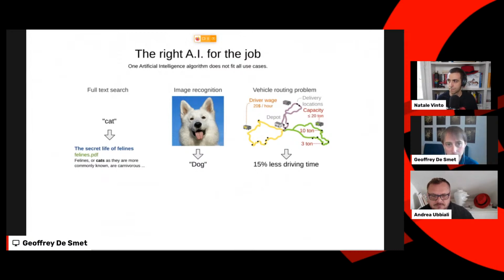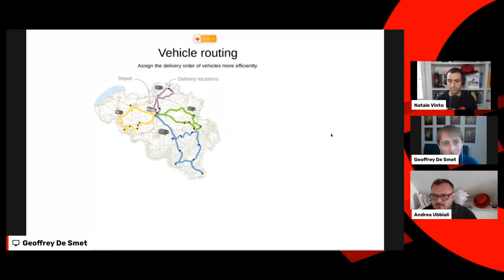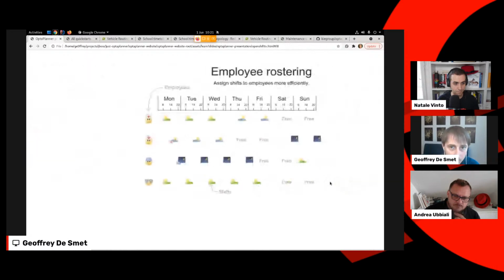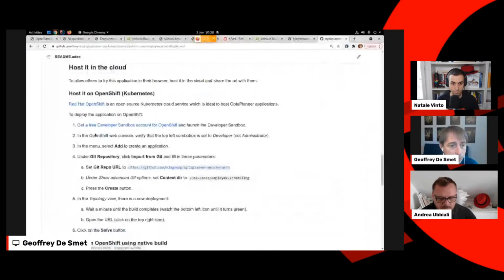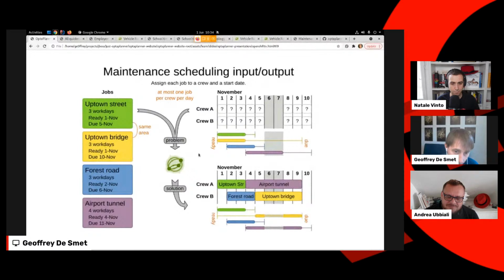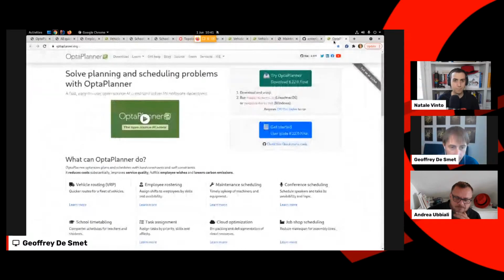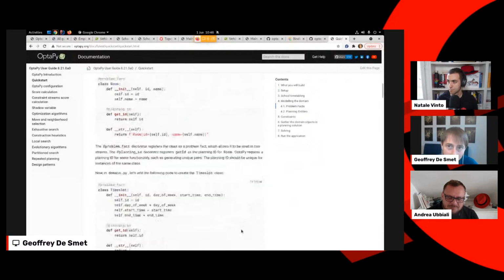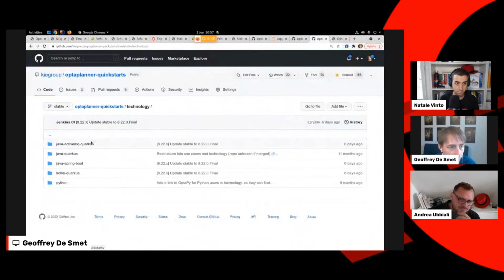OpenShift Coffee Break: Optaplanner - AI planning optimization on Kubernetes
Get your espresso ready for the EMEA OpenShift Coffee Break as we welcome our special guest Geoffrey De Smet to talk about Optaplanner,  a lightweight, embeddable open source AI constraint satisfaction engine which optimizes planning problems.